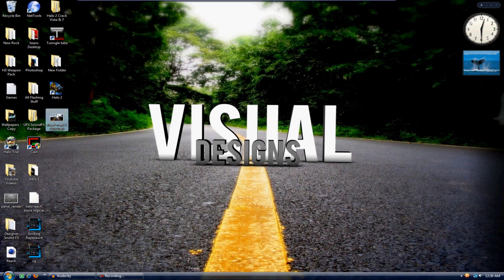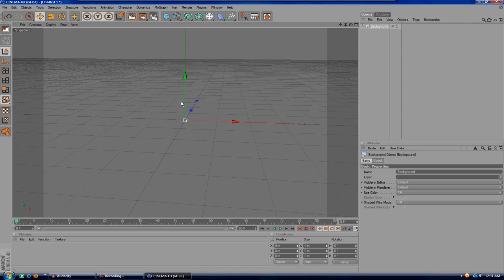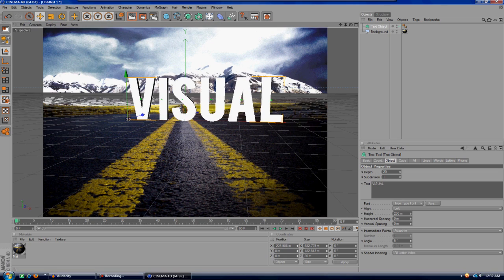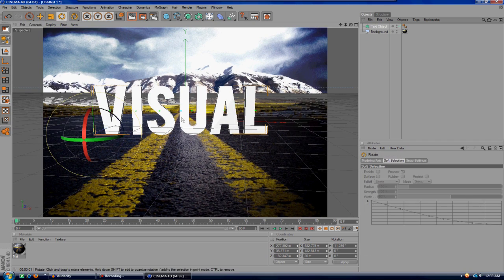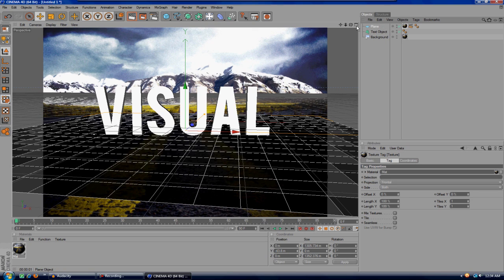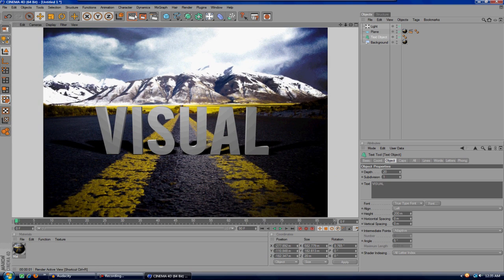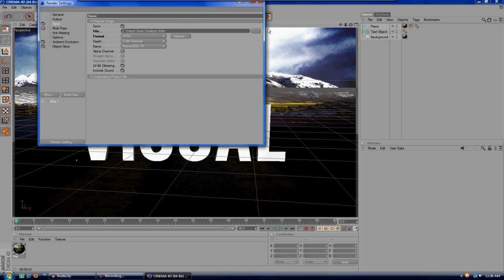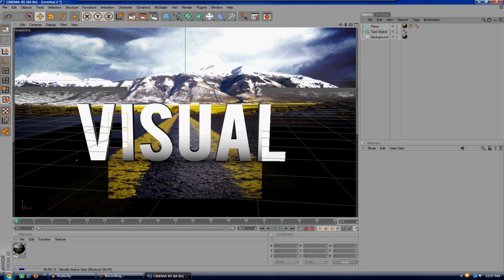Cinema 4D | How To Add 3D Text or Objects Into Real Life Images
Hey guys, In this simple tutorial I will be showing you how to 3D Text into real life Images in Cinema 4D. Its very easy and effective and works great for Desktop BGs.